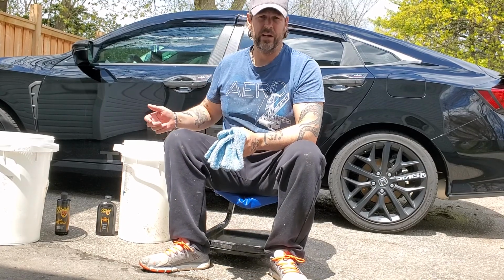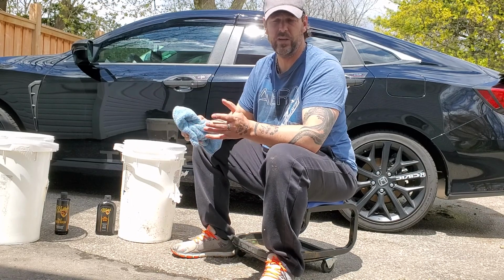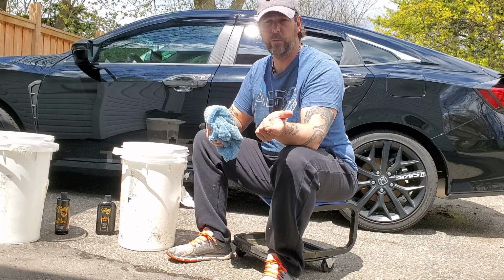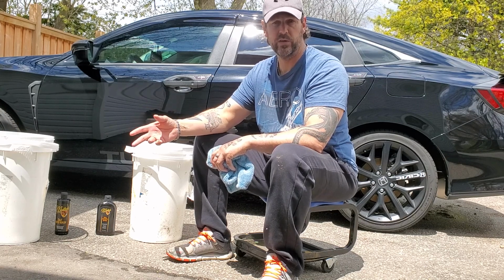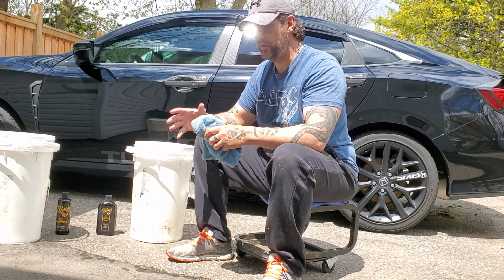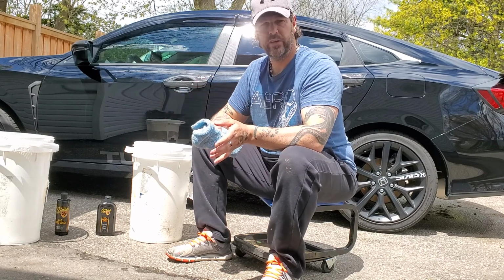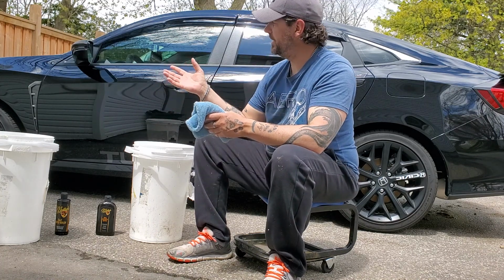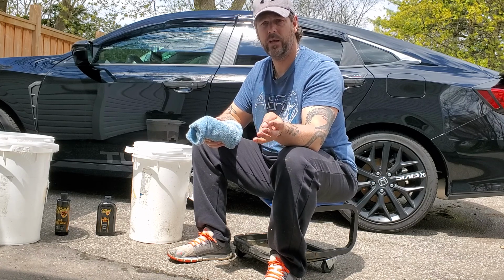Proper car wash method